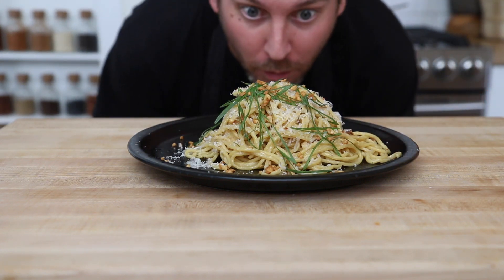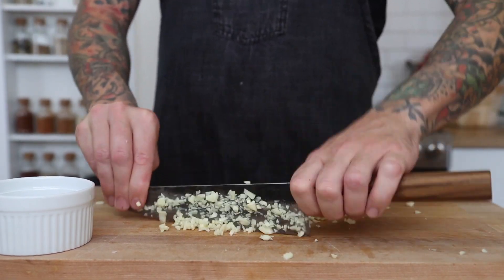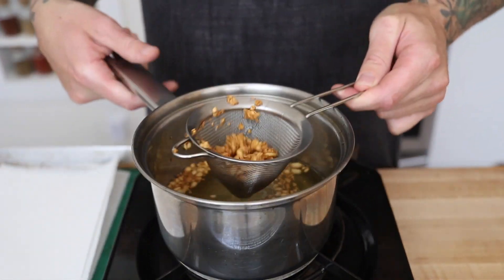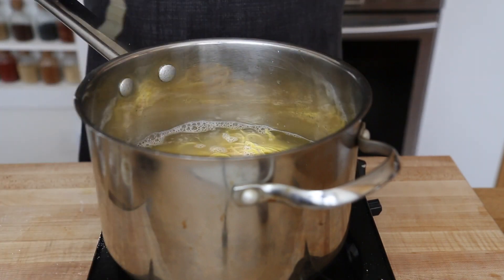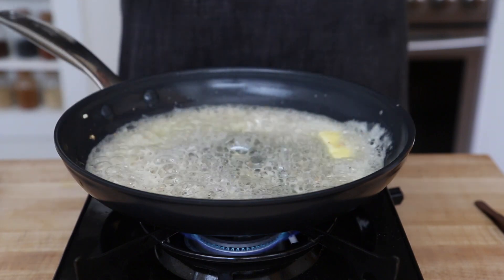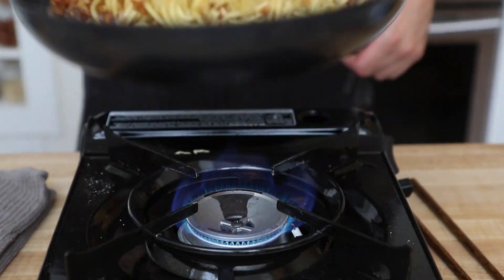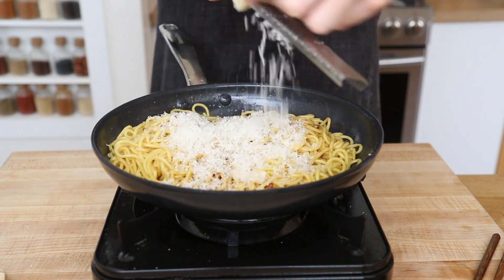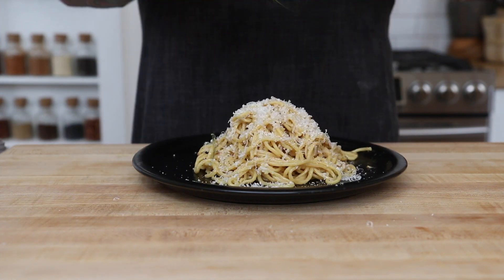ASIAN GARLIC NOODLE RECIPE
Hi Everyone! Today, I’ll be sharing my Asian butter garlic noodles recipe! This is definitely a crowd pleaser! I’m really excited for you to try my asian butter garlic noodles recipe so please please please take pictures and share them with me on my instagram at achefandhisspoon. Enjoy!

Wash it all down with some

🍜 ASIAN BUTTER GARLIC NOODLES RECIPE 🍜

10oz Fresh noodles (I purchased mine at the asian grocery store)
3T Unsalted butter
1C Garlic cloves
2T Oyster sauce
2T Fish sauce
2T Chicken powder
Grated parmesan (as much as you want)
Scallions, chopped
Black pepper
2C Canola oil

Tools & Equipment

____FREQUENTLY USED____
Kitchen Scale
Glass mixing bowls
Measuring Cups & Spoons
High Heat Spatula
Hexclad Pan Set
Propane Burner
Cutting Board
Kitchen Aid Stand Mixer
Kunz Spoon

____Filming Equipment____
Canon 18-135
Canon 18-55
Tripod Level